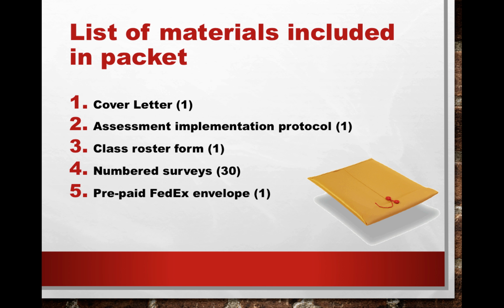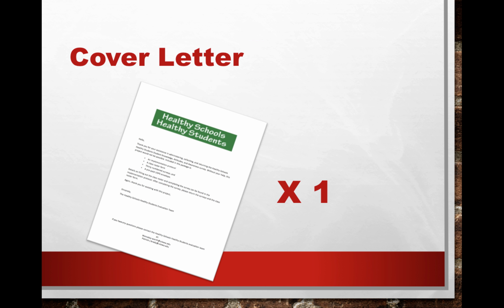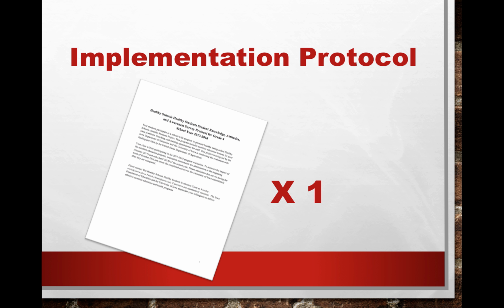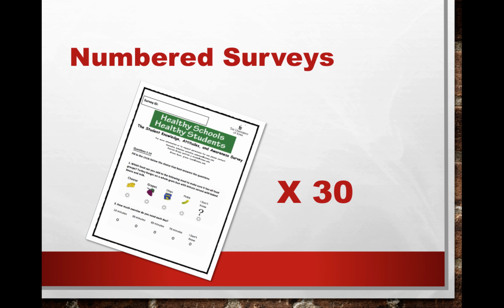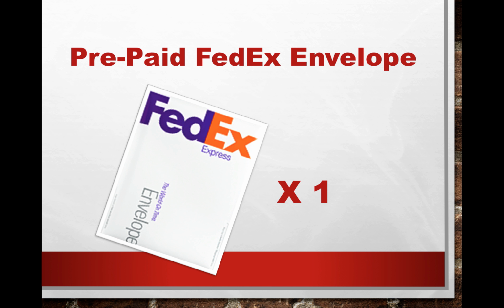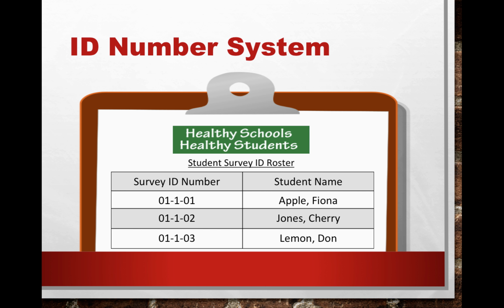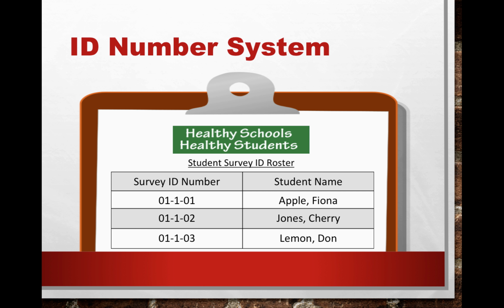Student Knowledge, Attitudes, and Awareness Survey implementation webinar